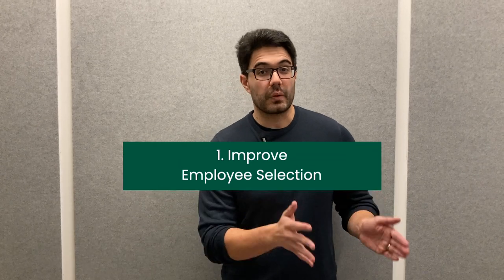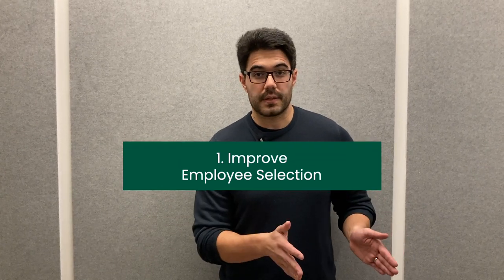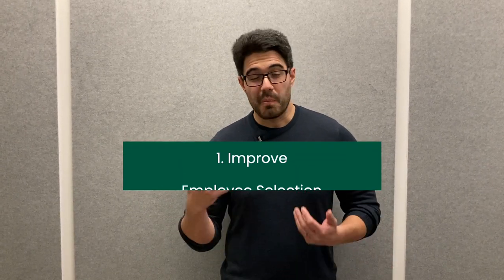How to Reduce Employee Turnover - 3 Quick Fixes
Employee turnover can be a significant cost to a company, affecting productivity, morale, and bottom-line profits. As HR professionals, it is essential to take steps to minimise turnover and improve employee retention.
Fortunately, there are many approaches available to HR practitioners and business leaders to address employee attrition and to boost employee retention.
In this video, we'll explore three quick fixes to help you reduce employee turnover.